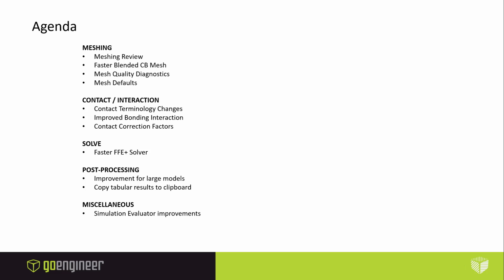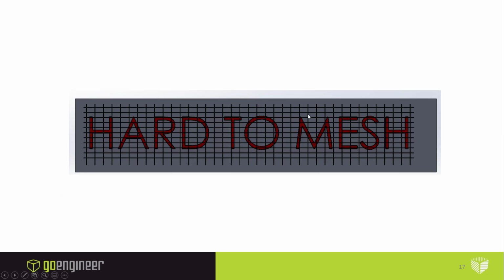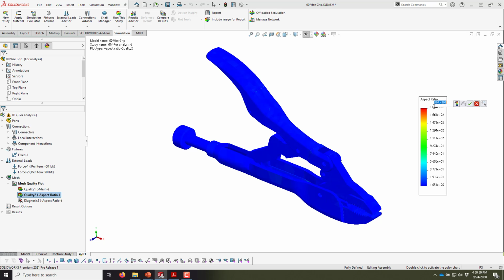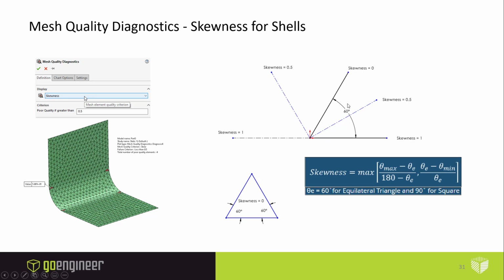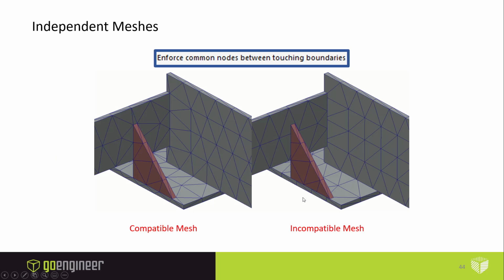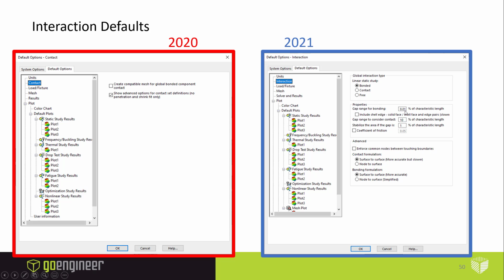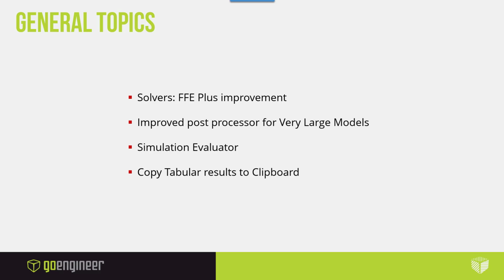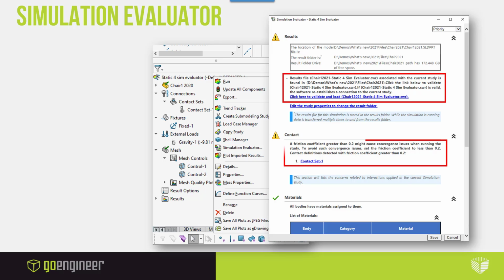What's New SOLIDWORKS Simulation 2021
See the improved performance meshing, solving, enhanced contact, and viewing results in SOLIDWORKS Simulation 2021. In this presentation, you will see the following topics:

0:00 Intro
1:10 Mesher Review
3:44 Faster Blended CB Mesher
6:09 Mesh Quality Diagnostics
10:51 Skewness for Shells
11:55 Mesh Default
12:58 Contact Terminology Changes
15:12 Improved Bonding
17:35 Interaction Defaults
19:00 Contact Correction Factors
21:44 FFE+ Solver Improvement
23:50 Improved Display on Large Results
24:15 Simulation Evaluator enhancements
25:06 Copy Tabular Results to clipboard
25:39 Conclusion

Presenters:
Shaun Bentley, Senior Simulation Specialist at GoEngineer
Erick Vega, Simulation Specialist at GoEngineer